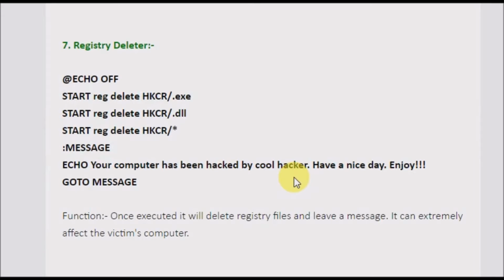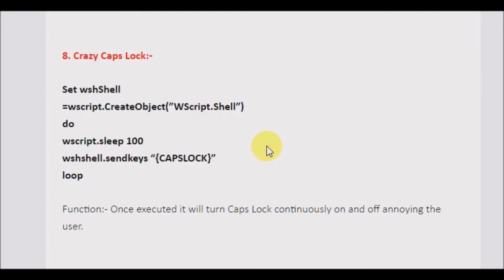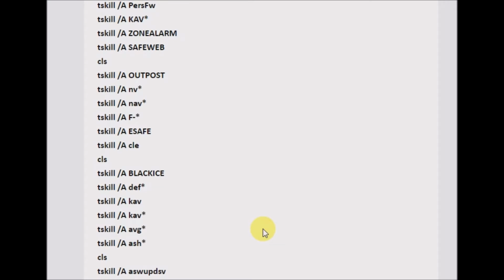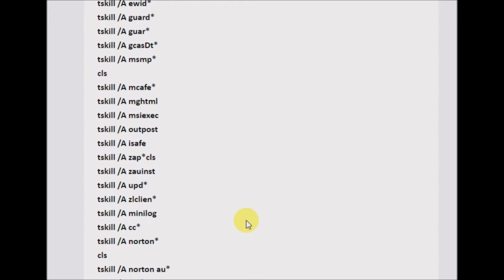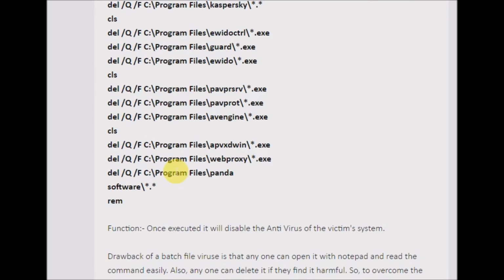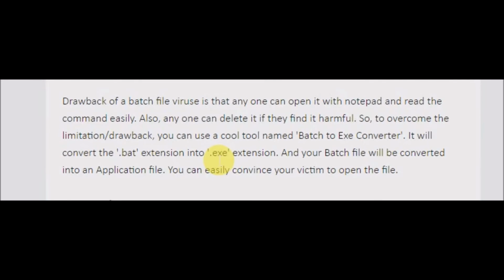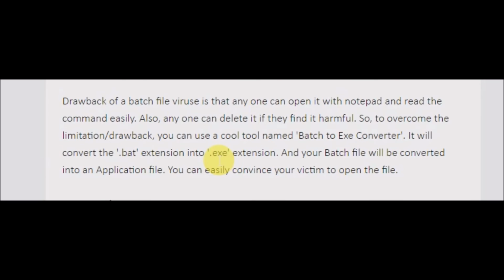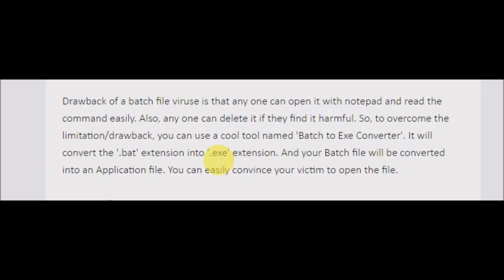How to create Virus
Tutorial to create viruses using simple text editor for fun and without any additional software .